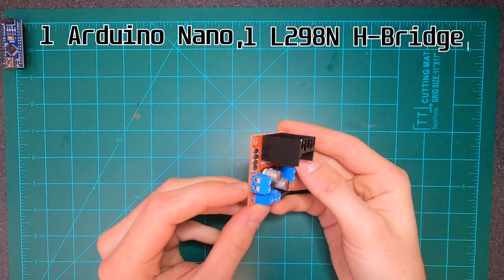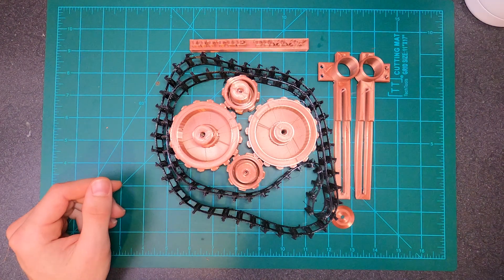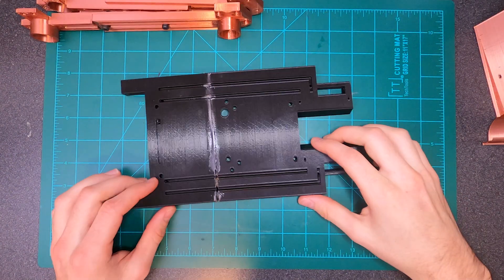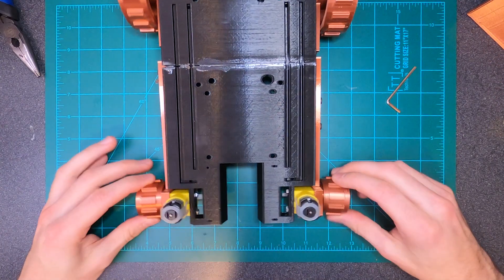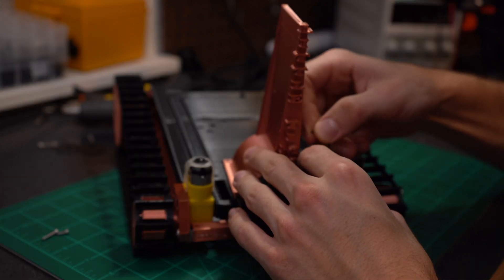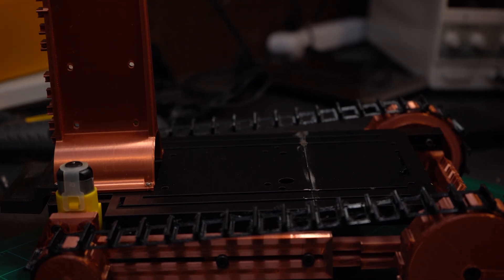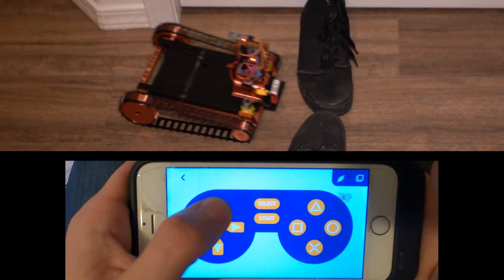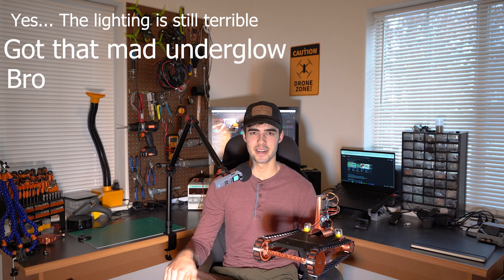How To Make Modular Arduino Robot, with Bluetooth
DIY Arduino Rover project! It's modular, 3D printable, inexpensive and powered by an Arduino Nano. It's perfect for anyone interested in robotics and a great learning tool. Watch the video to learn how to build it, and stay tuned for future videos where I will be adding more capabilities such as a robotic arm, water tank, and ultrasonic.

Electronic Parts:
"Arduino" Nano
L298N H-Bridge
HM-10 Bluetooth Module
TT Geared Motors
**Good alternative that comes with both H-Bridge and TT motors as well as some wires is this package deal
Optional:
Prototyping Breadboard

3D Printer Filament:
Sain Smart TPU
Hatchbox Black PLA
ERYONE Silk Copper PLA

Tools:
Soldering Iron
Hot Glue Gun
Wire Strippers
Micro Wire Cutters